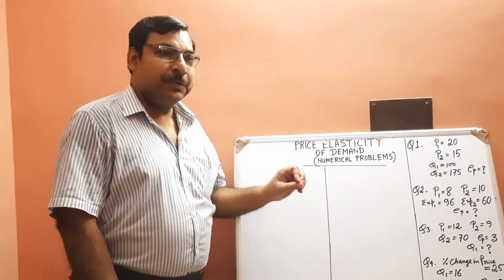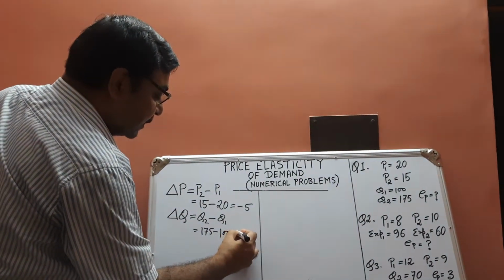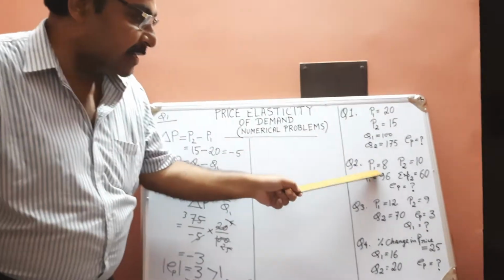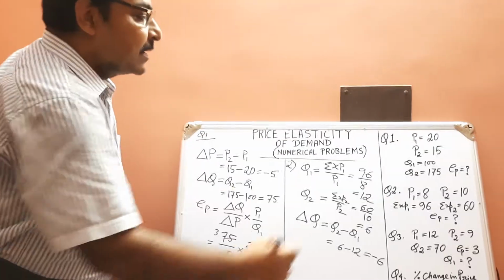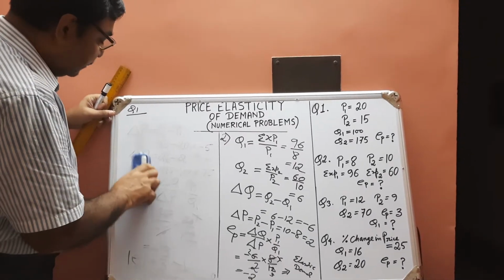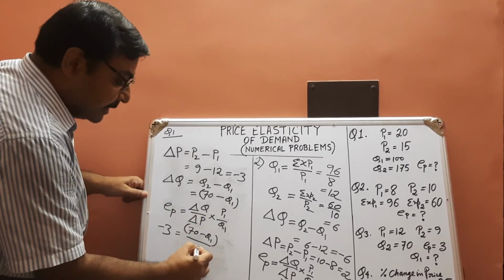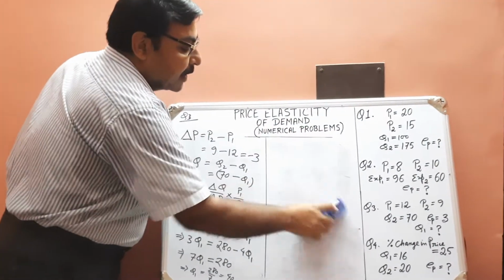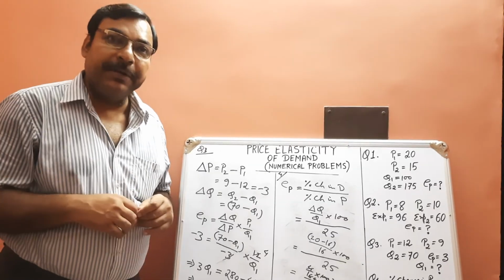NUMERICAL PROBLEMS RELATED T0 PRICE ELASTICITY OF DEMAND